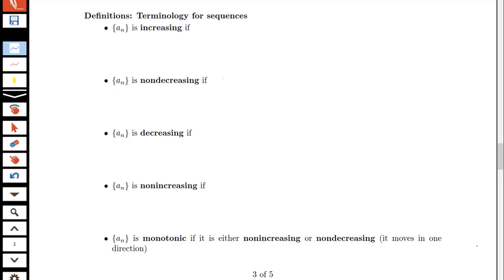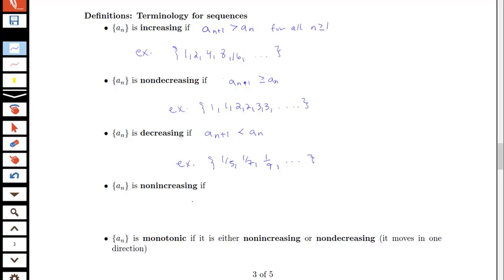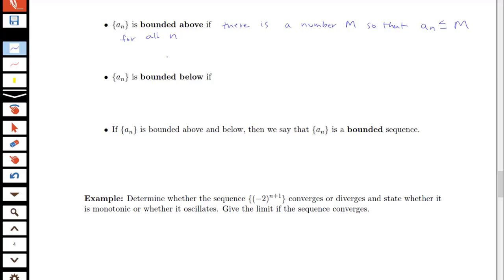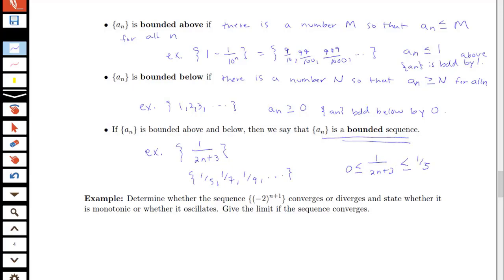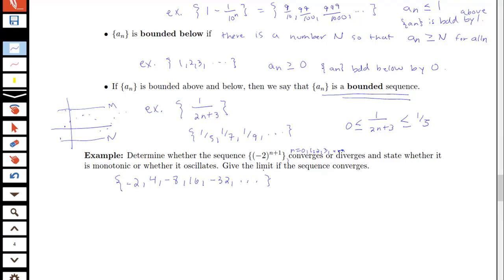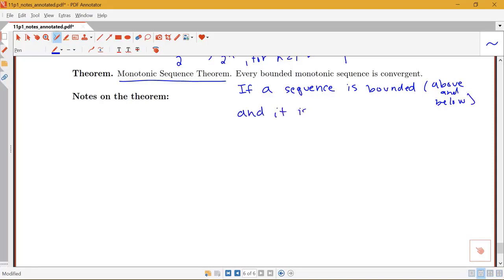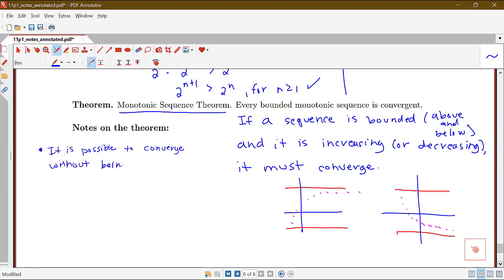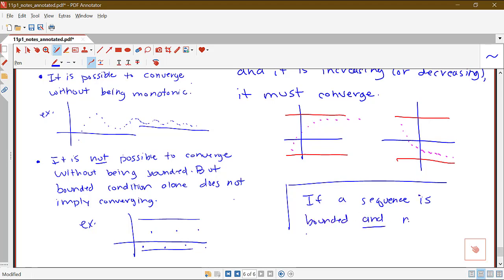Sequence Terminology and the Monotone Sequence Theorem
Definitions of monotonic and bounded sequences and discussion of the Monotonic Sequence Theorem.